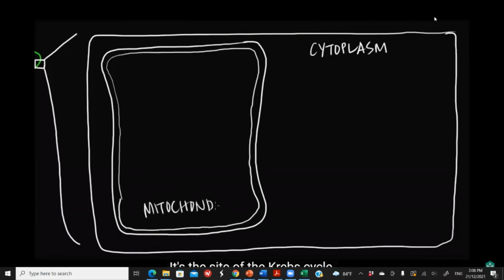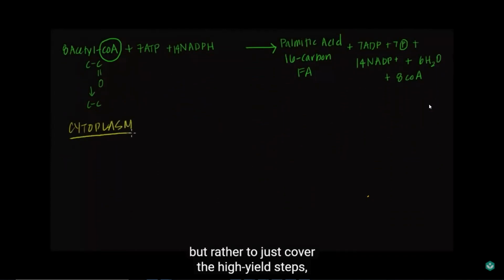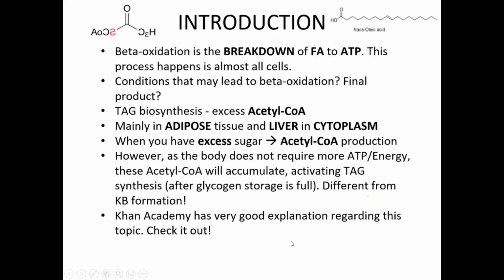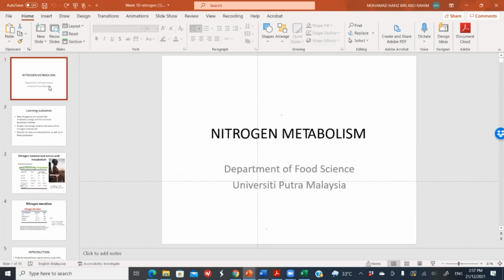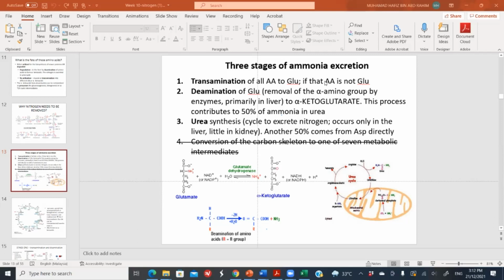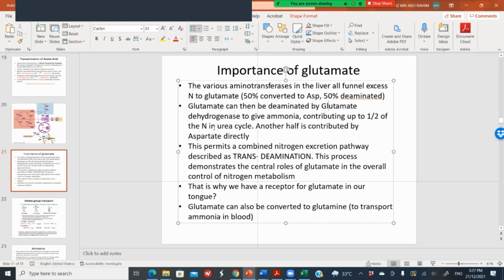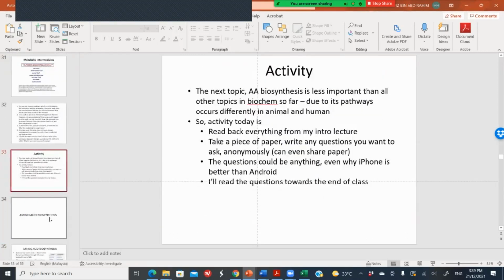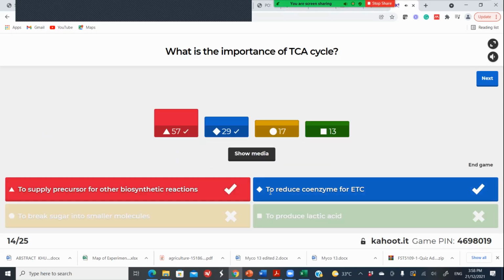Fatty acid synthesis and Nitrogen